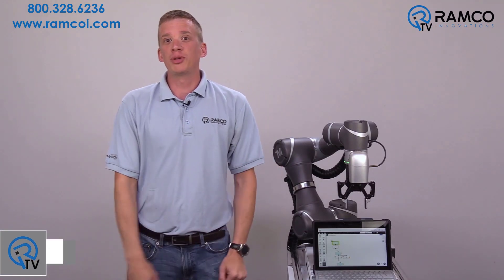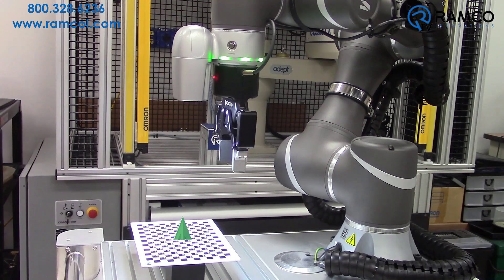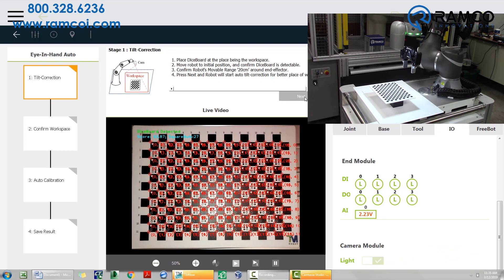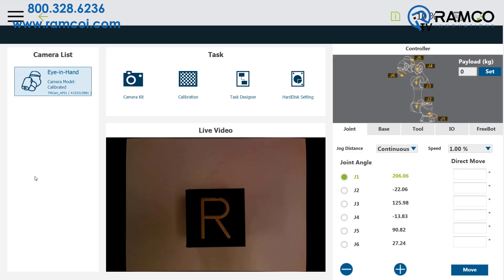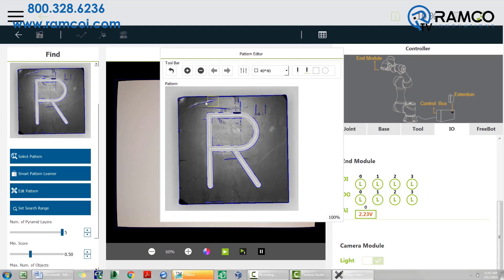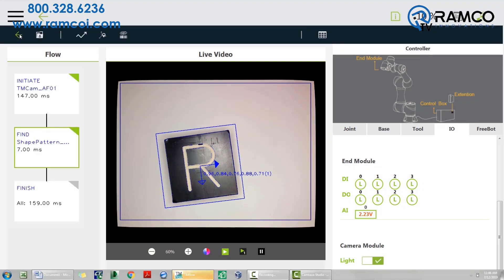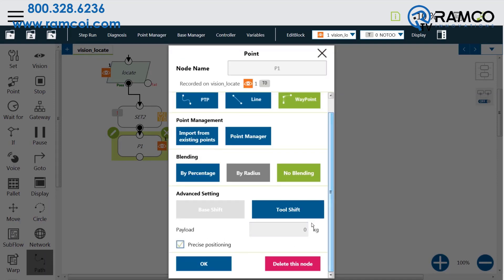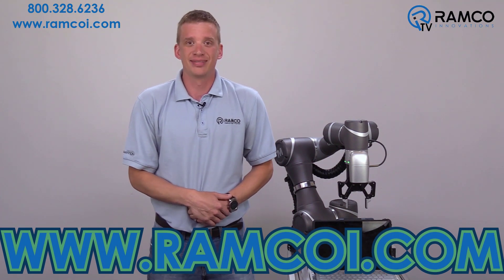Omron TM Series Vision Guided Pick and Place Programming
This video will walk you through a vision guided pick and place application set up using your Omron TM Series Collaborative Robot.
The first step in this process is calibrating the robot so the camera knows actual real-world coordinates.  You must use the vision cards that were supplied with your robot.  There is a large card for distances between 2 3/4" and 15 3/4" and small card for distances between 2 3/4" and 7 3/4".
Next, place the vision card at the height of the top of the product you will be locating.  So, in this example I am detecting these blocks, I will put the blocks on the surface and then place the card on top of the blocks to perform the calibration.
Then, move the robot to the vision area at the height you want it to search.  The height must be a minimum of 2 3/4 inches from camera to calibrate this card.  Press the vision button.  The vision block should be added to your flow.
Now it's time to calibrate.  Click on the pencil icon on the vision block.  Click on arrow then the plus button.  Give the vision job a name.   My example simply uses locate.  The live camera image will eventually load.  Be sure the calibration board is centered within the field of view of the camera.  Unless you are using dedicated external lighting, I would suggest turning on the robot’s internal ring light.  Go to IO and scroll down to Camera Module. Press the button to turn the light on.
Now, double click calibration and choose automatic.
Press Next
When ready, press the PLAY button on the robot stick.  Please note the robot will start moving at this time.
Once completed with step one press ok to go to the next step.
Reconfirm the calibration board is centered within the field of view of the camera and press next, then OK.
The robot will now perform auto calibration.  Press the play button when ready.  The robot will again move.
When complete the software will give an error value.  This basically implies how much potential error could be in the vision system.  Press yes to save.
Give your calibration a name and press save and yes to exit.
Now it's time to create a vision tool to locate an object.  I've placed my block in the field of view.  Click on task designer.  Choose Fixed Point.  Click on the calibration you just created.   Press and hold the + button on the robot stick to move the robot to calibration position.  Once in place, the software will load the vision tools.
Before we add matching tool, let's turn on the light again.  Go to IO and scroll down to Camera Module.
From the black upper tool bar, choose the locate tools.  This example uses the pattern matching shape tool.
Click on select pattern. Click and drag the box around the object you are wanting to detect.  The tool has now been trained. You may notice the vision tool picked up some of the scratches in the block. These scratches will need to be deleted as not all objects may have these. Click on edit pattern.   Click on the eraser tool and touchup all blemishes on the block.  Press the arrow to update the pattern.
If needed, adjust the minimum score from 0-1 with 1 being most sensitive.
Finally set your search range.  Anywhere in this box the camera will look for your pattern.  Adjust rotational range if you want to limit how much rotation the object has before the robot will pick up the part.  Scaling range will allow size differences in your pattern with 1 being the same size and 1.5 being 1 1/2 times larger.
As you can see, I can rotate the object and the camera locates it.
The next step is important.  You need to be sure you save properly.  Do not press the green arrow.  If the save icon is slightly grayed out, press the left arrow in the black bar once.  Now press the save icon and follow the prompts.
Now that the vision is saved, it is very important that you do not move the block until you have taught the robot that position.
Before teach the pick position, we need to program the light to turn on in your project flow.  Drag the locate tool down a bit.  Click on the start block and press the bottom "X".  From the left tools, click on set and drag below start and locate.  Then you can reconnect your blocks.  To turn the light on, click on set1 and under digital I/O and light module click till you see the check box.  After we locate, the light can be turned off.  For set2, click on digital IO and click on light module till you see an "X".
Now, with the gripper open, move the robot to the position of the block.  Once in position, press the point button on the robot.  If you need to, you can edit motion setting so it is a line or way point.  You can also give the point a name by going to point manager and editing P1.
Teach the place position.  Press the grip button to grip the block. Move the robot to the place position, push the point button, and then the grip button to release.